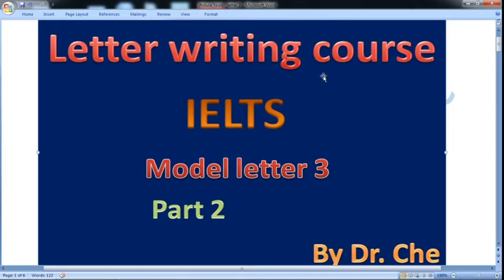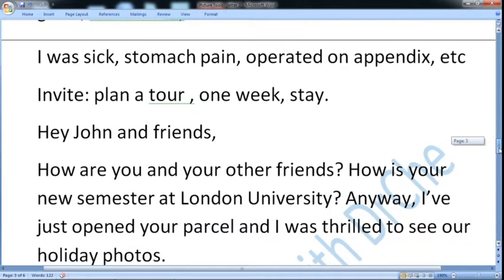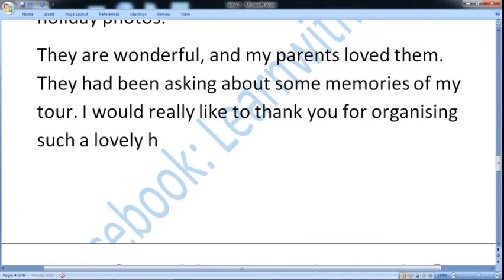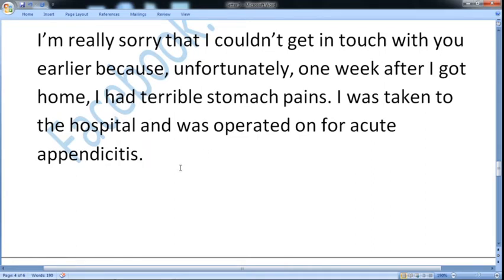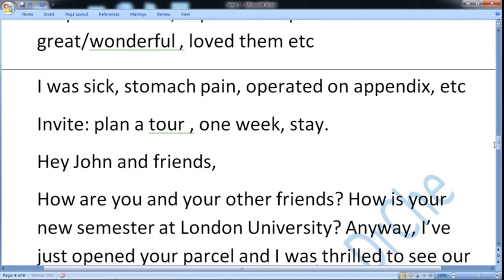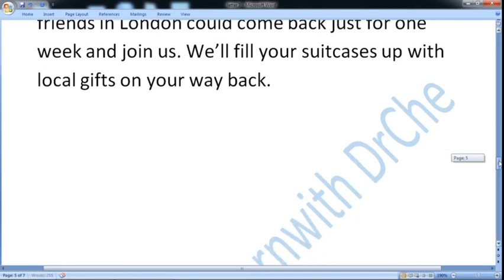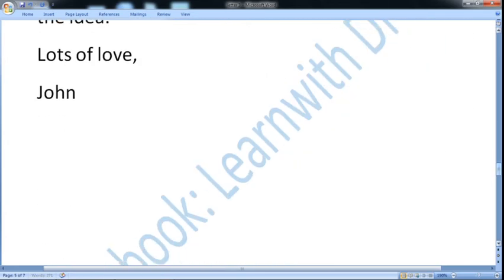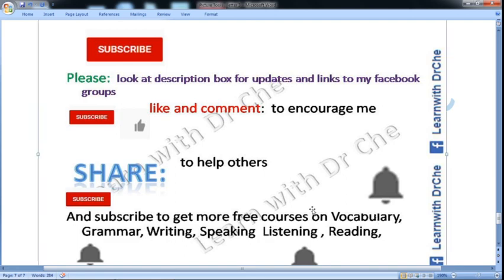task 1 IELTS general training writing | how to get band 7 in IELTS writing | IELTS GT task 1 tips